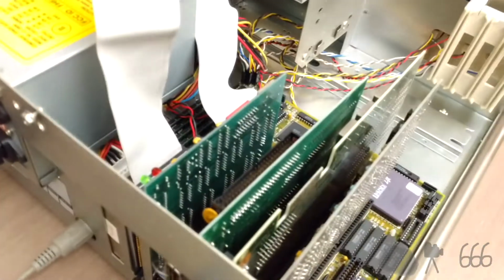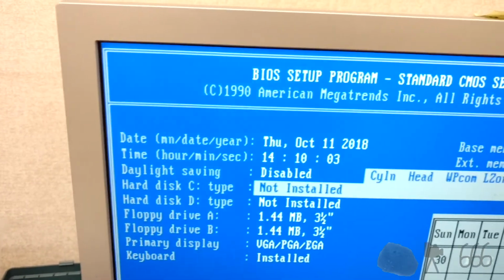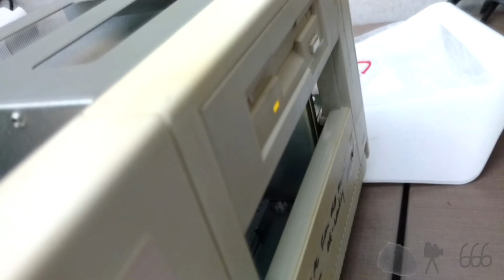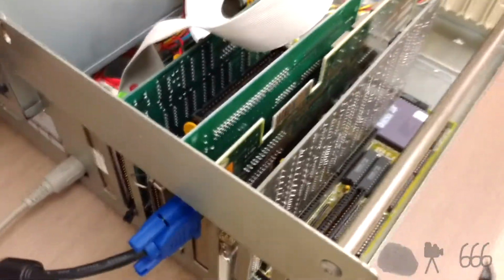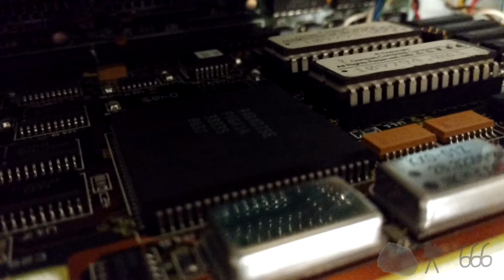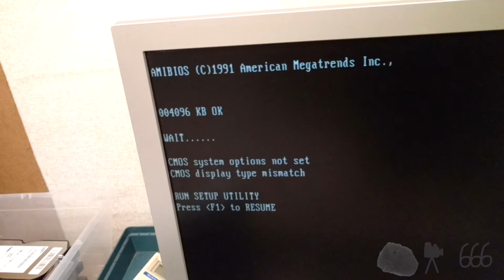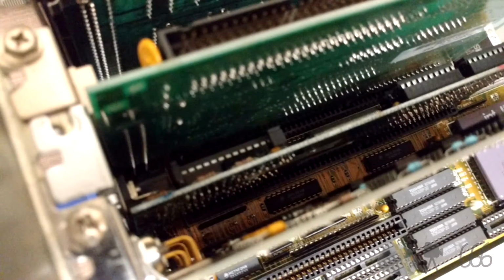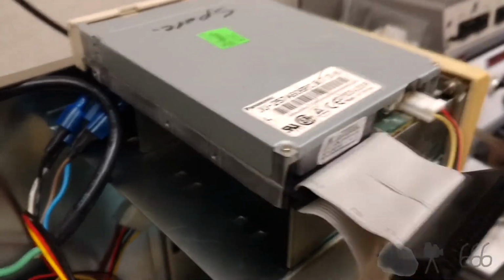Picky 386 and 486 System Exploration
Two systems that only worked properly when I switched the video cards between the two...

For some reason, the still image at 8:54 gets changed after the final video is rendered. It looks fine during playback in my video editor.

Corrections, amplifications, and clarifications:
---The long beep and two short beep code issued by the 486 and its AMI BIOS indicates an error reading the video ROM and/or a horizontal retrace failure. Given the card is fine, I'm not sure what to make of that situation. It continued issuing this code when I put the card back in place.
---Similar to the above, using the Trident video card in the 386 instead of the Paradise card caused it to issue the long+8 short beep code, which indicates a video RAM parity error. The card contacts are dirty, but given it works in the 486 I don't know what happened there either.
---SIMM-based memory subsystems usually have their slots divided up into "banks", and each slot in a bank must contain identical memory modules, at least in terms of size. Some systems take this a step further and require all populated banks to match as well.
---I did make note of the fact that the 486 is running an older BIOS revision than the 386 (and has a copyright date a year older), but I don't think that's terrifically significant.